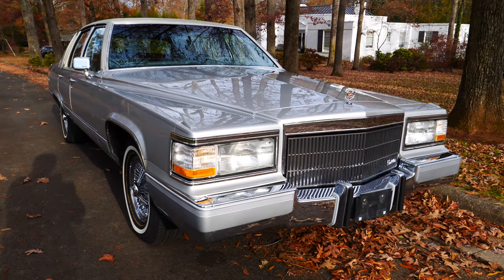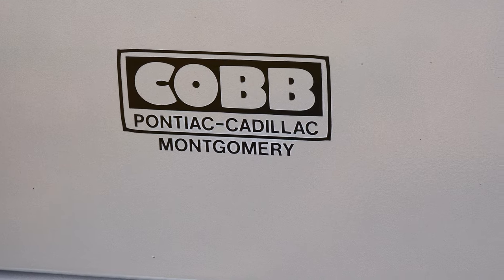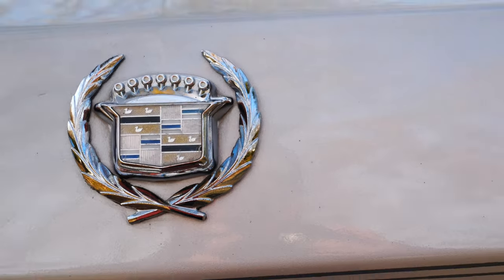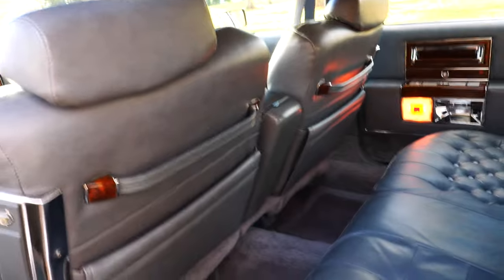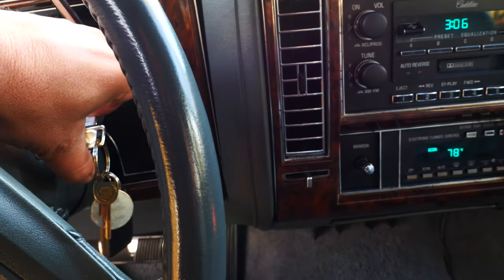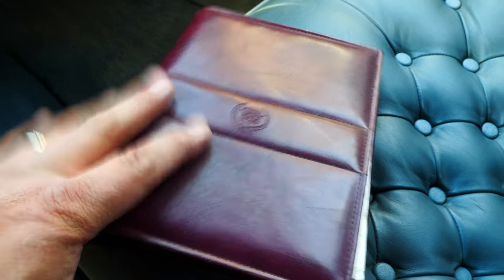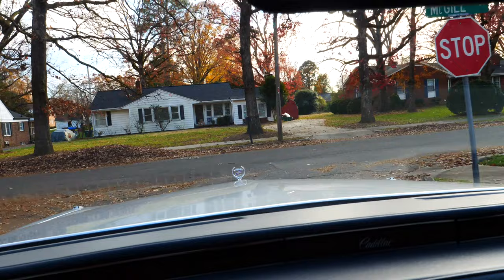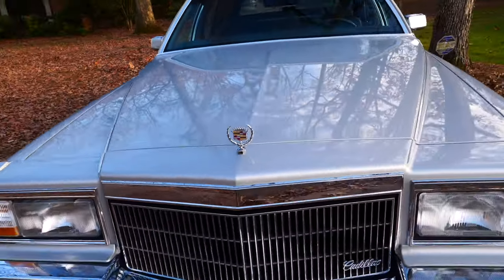1991 Cadillac Brougham d’Elegance 41k mi.! Appliance wire wheels & Royal Seals! (Sold)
Amazing 1991 Cadillac Brougham d’Elegance...  41k mi.  Appliance wire wheels and Royal Seal tires!